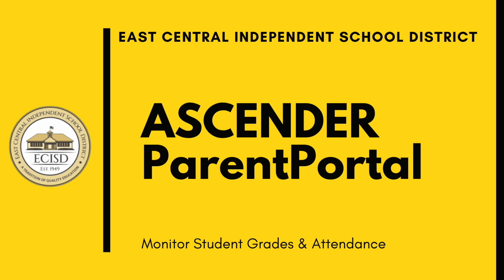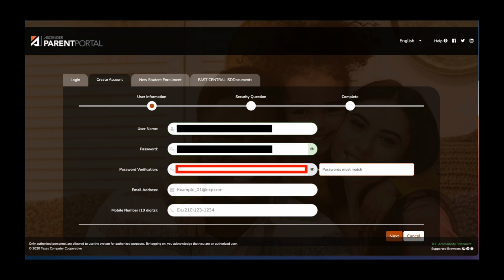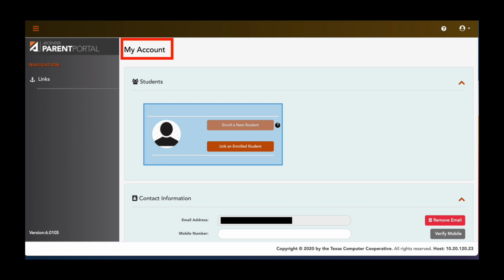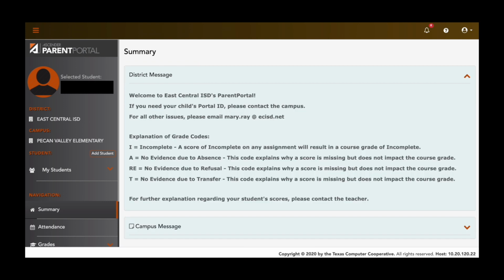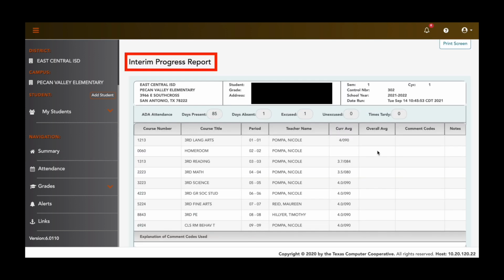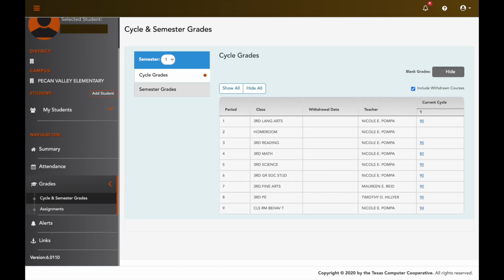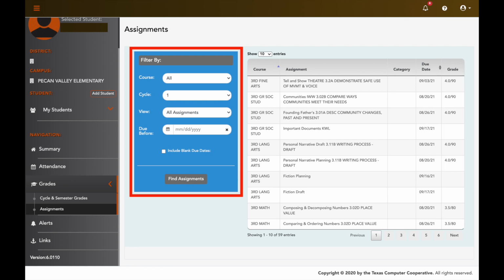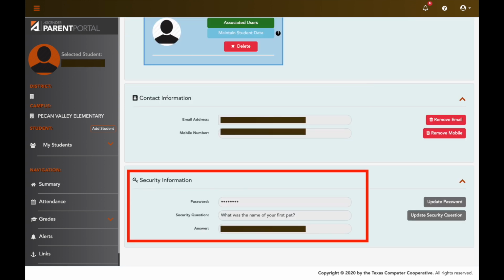ASCENDER ParentPortal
Learn how to create your parent account on the East Central ISD ParentPortal. Then take a tour of the new platform for monitoring student grades and attendance.